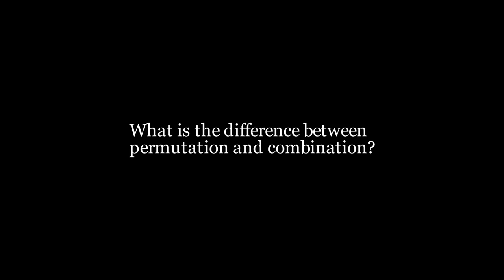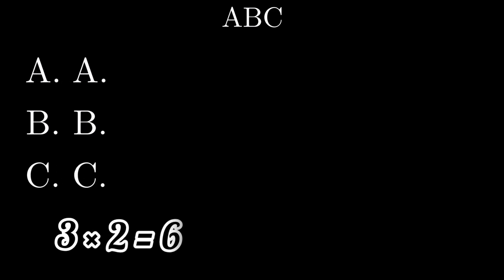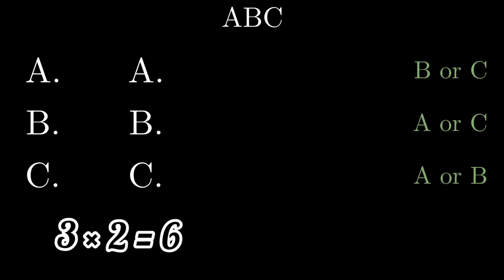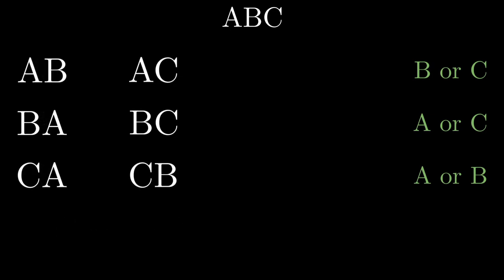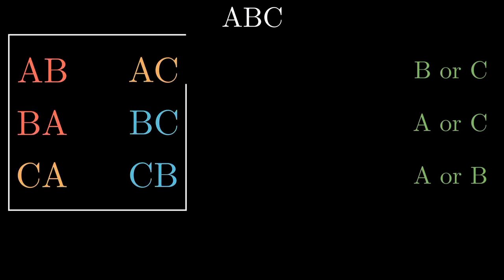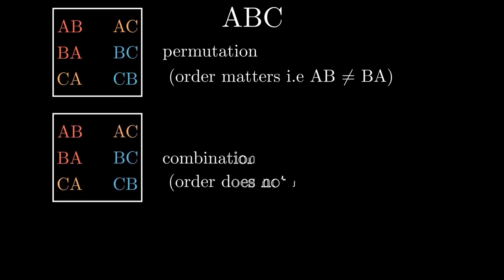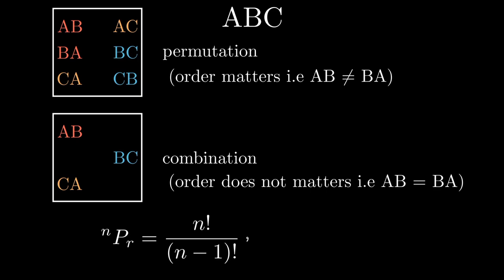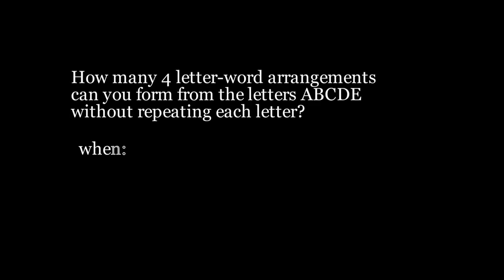A visual explanation of permutation and combination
Permutation and combination are two similar but distinct terms. The difference between the two lies in the fact that permutation takes order into consideration while combination do not. For example, AB and BA are TWO DIFFERENT permutations only ONE combination of the letters A and B. When I post the solution to the challenge, I'll link it here.

UPDATE...
I've already posted the solution. Click my channel icon and go to the community tab. You'll see the solution there.